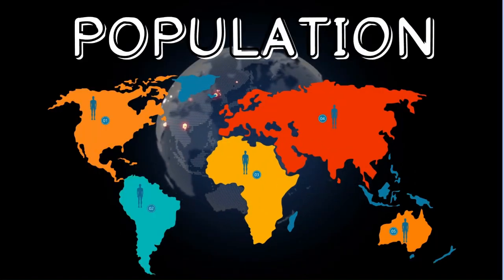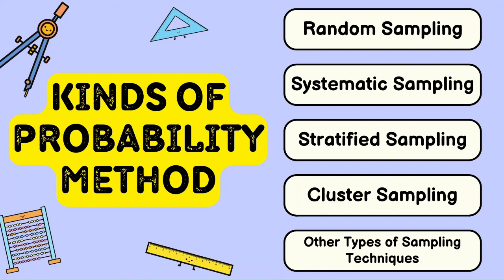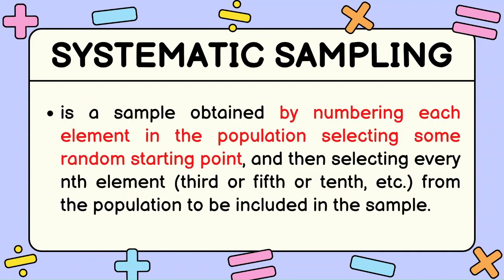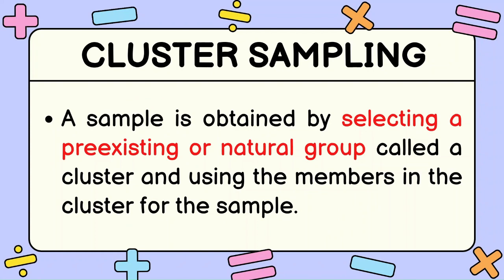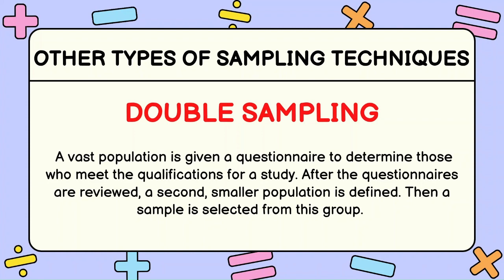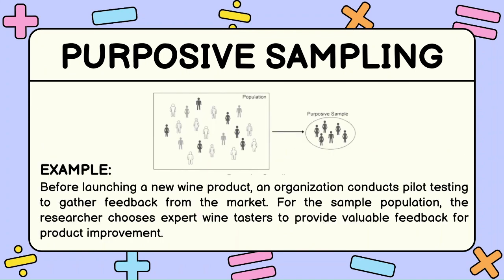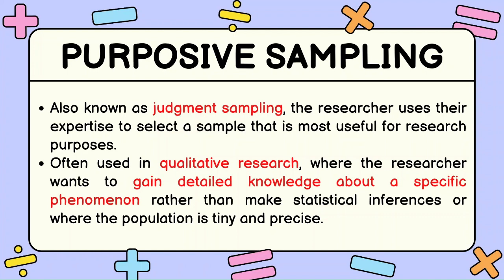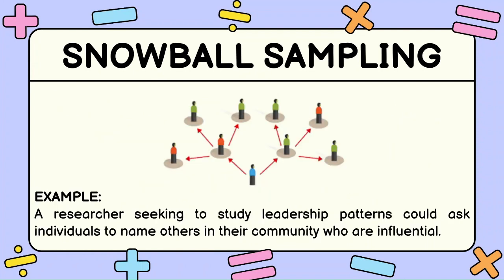Review on Sampling